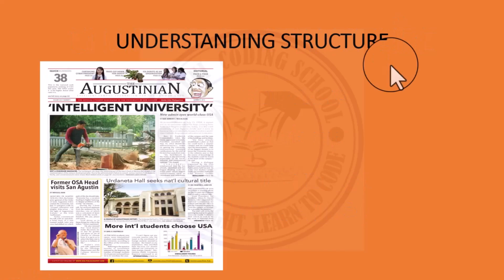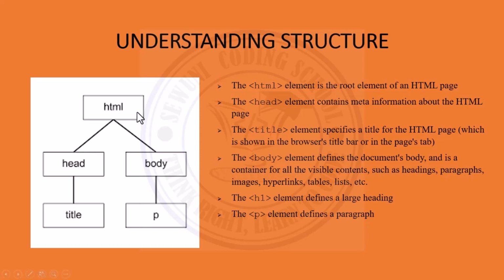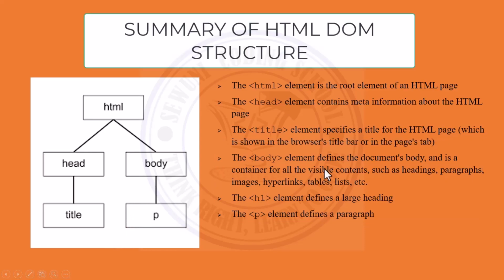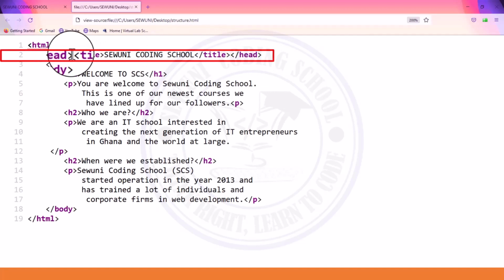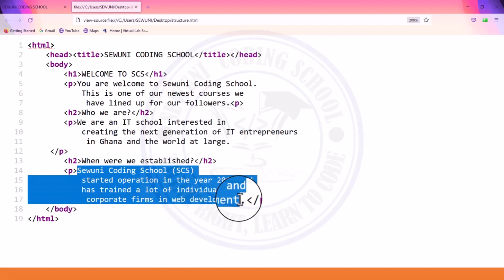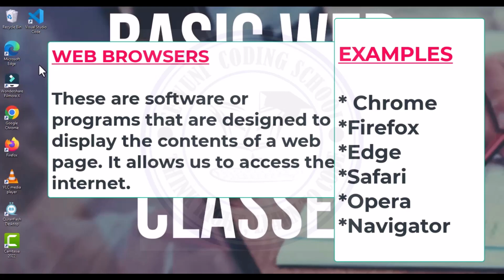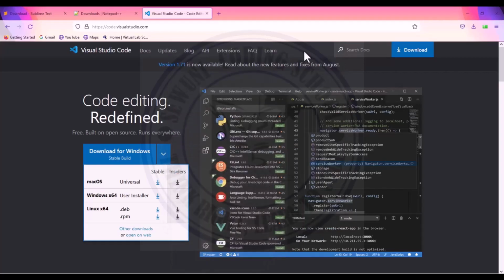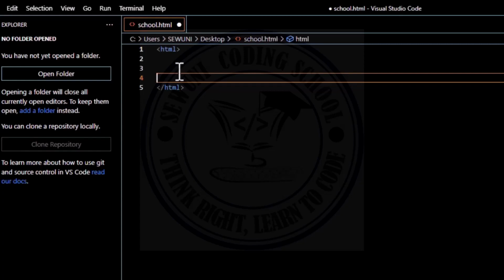Chapter 1 (Full): Mastering HTML Structure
This video will demonstrate HTML's structure and how to display different elements in them as well as CSS's relationship with HTML. By the end of this video, you will understand HTML and CSS very well in terms of structure and its beginning development.

The HTML DOM is one of the most important aspects of a web page. This video will take you through the basics of structure and hierarchy in HTML. I have tried to explain this as simple and easy as possible, so people can get a good general understanding of how things work.